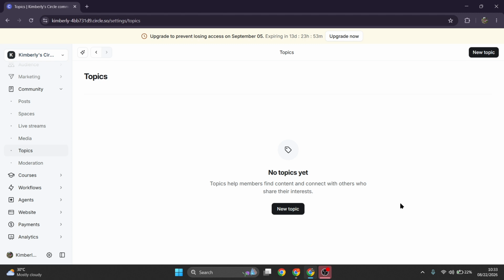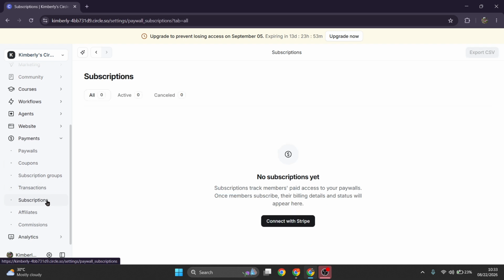How to Use Circle.so as a Creator Full Guide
Want to learn how to use Circle.so as a creator? 👥🚀 In this full guide, I'll walk you through the key features of Circle.so and show you how creators can use the platform to build a community, share content, create courses, host events, and monetize their audience.

Circle combines community, courses, events, memberships, payments, website tools, and more in one platform, making it useful for creators who want to manage their audience and digital business in one place.

📌 In this video, you'll learn:
• How to use Circle.so as a creator
• How to set up your Circle community
• How Circle Spaces work
• How to create and share content
• How to create courses
• How to engage with your members
• How to host events and live sessions
• How to create paid memberships
• How to monetize your community
• Tips for growing an online community with Circle.so

Whether you're a content creator, coach, educator, YouTuber, course creator, or online business owner, this guide will help you understand how to use Circle.so effectively.

🎯 Ready to build your creator community? Follow along and discover how Circle.so can help you turn your audience into an engaged community and potential source of recurring revenue.